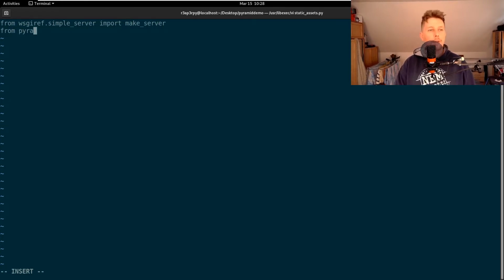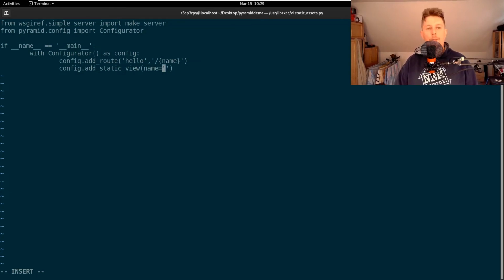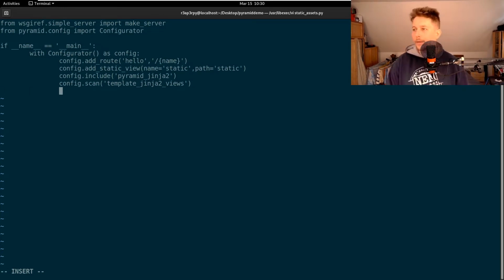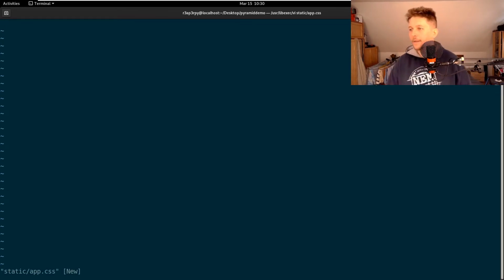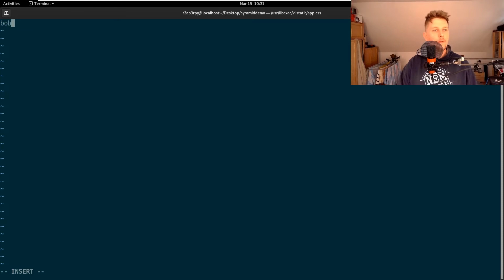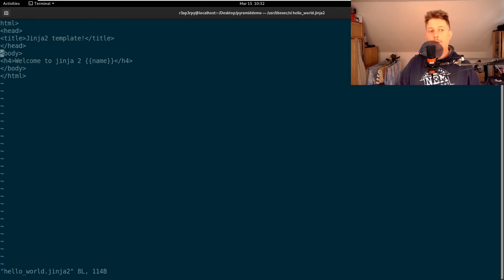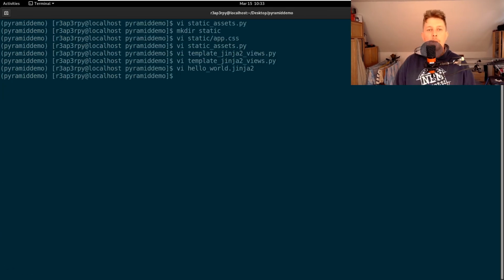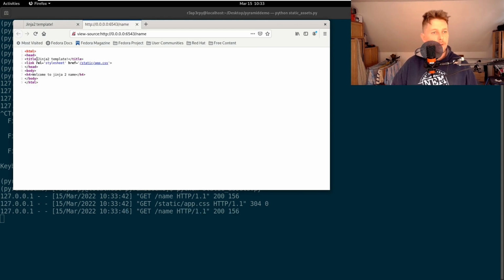Python - Pyramid - Static Assets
In this video you will learn about static assets in pyramid framework.